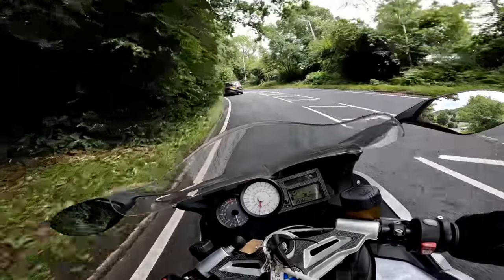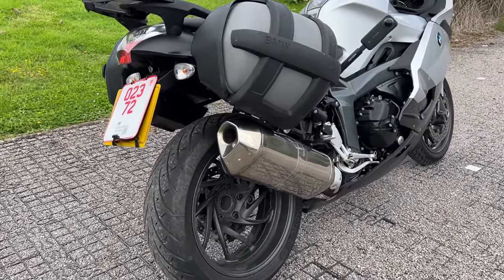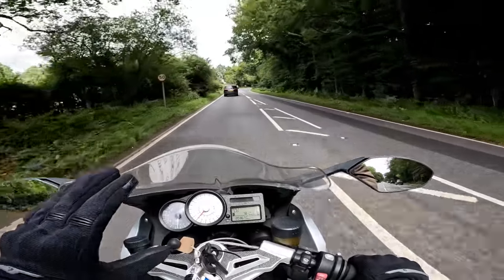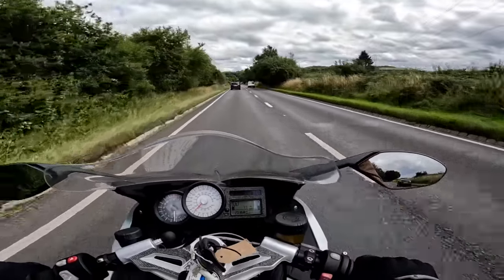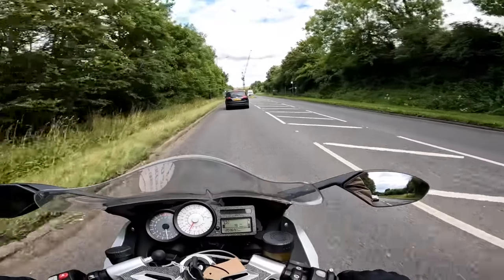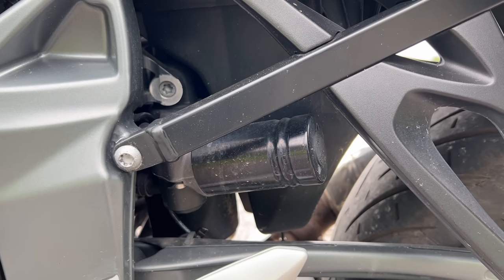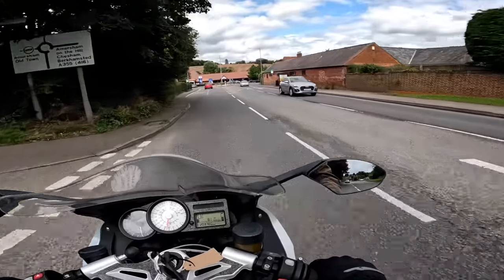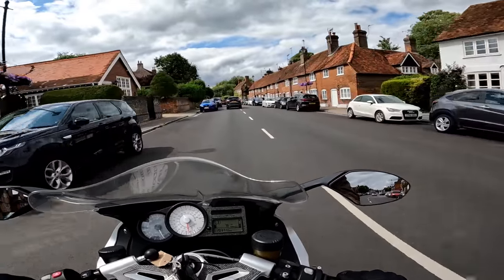Legendary BMW K1300S: A Hidden Gem of Power, Beauty, and Savings! Bargain Bike Review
Welcome back to my latest Bargain Bike Review! In this edition I take a look at one of the most requested bikes from the comments submitted to the channel - a proper sports tourer that has all the best bits that BMW have to offer. the K1300S - a hell of a lot of bike for £5,000!